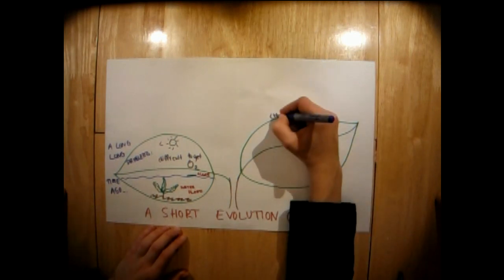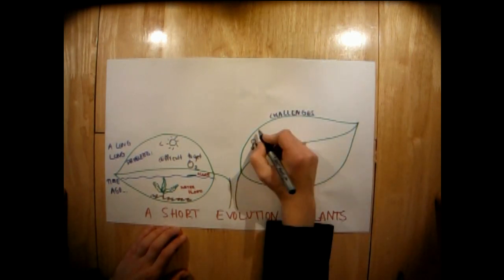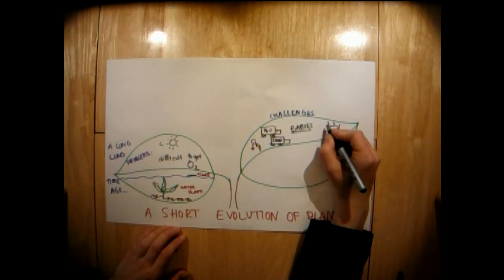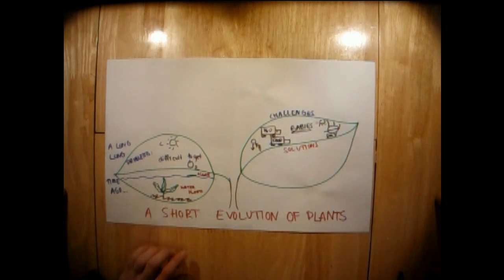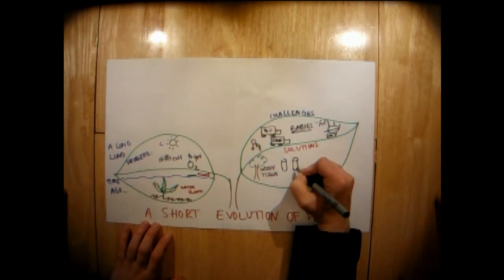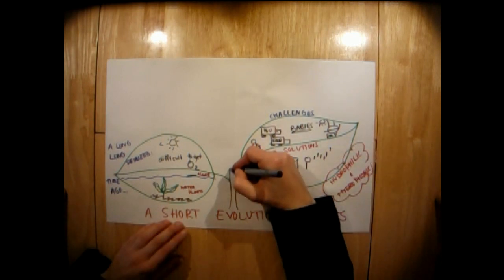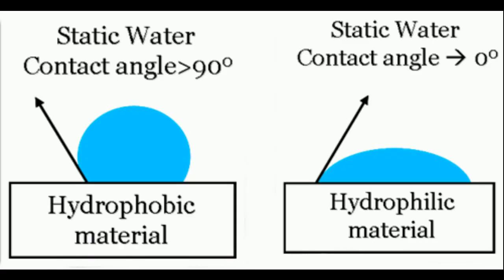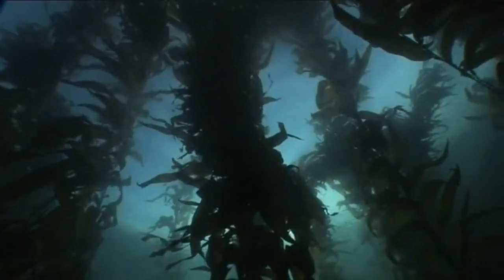Group 8 ENVE 214 F 20122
Environmental Fluid Mechanics - Hydrophillic and hydrophobic surfaces and the evolution of plants.